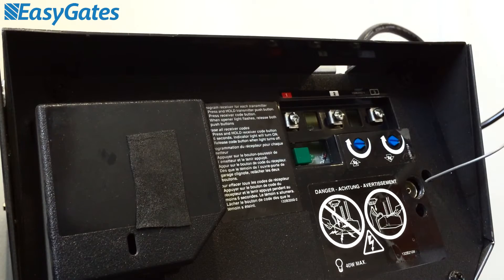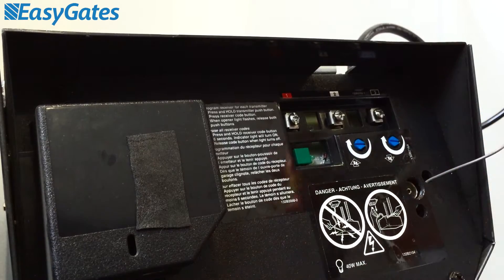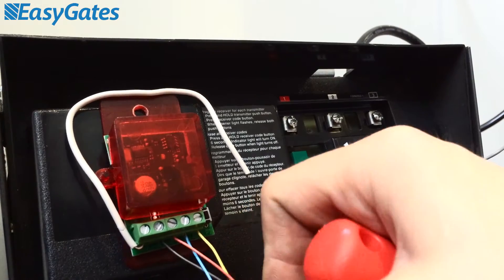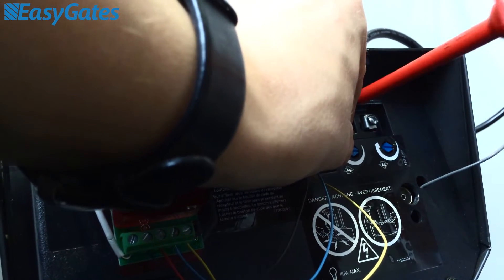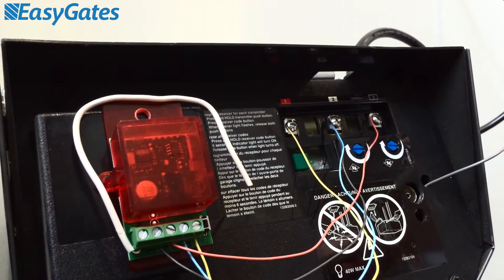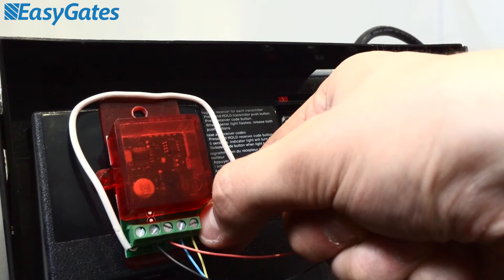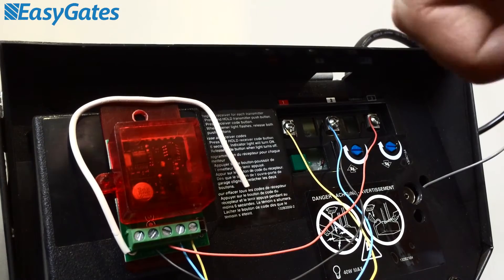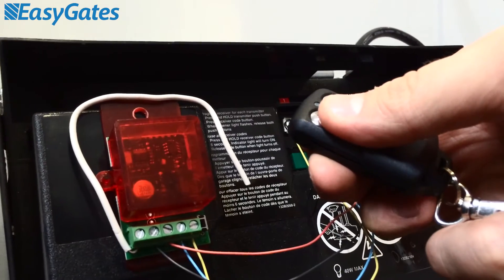How to install RX1 Receiver with Chamberlain Garage Door Opener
A quick video guide for wiring and programming the RX1 receiver to a chamberlain garage door opener.